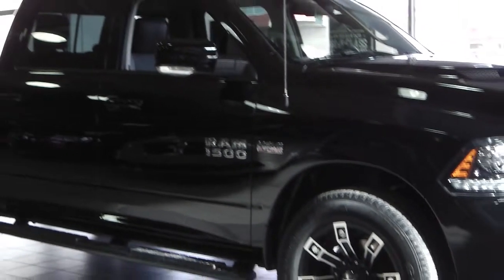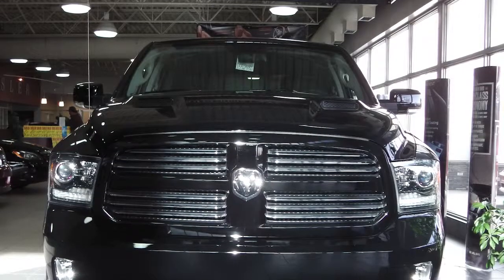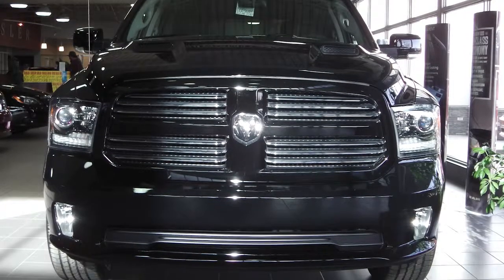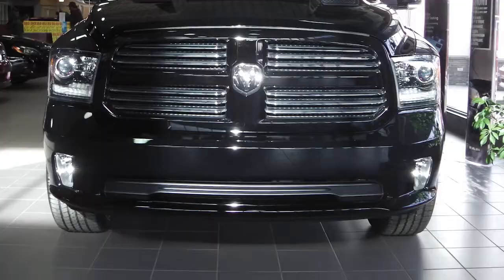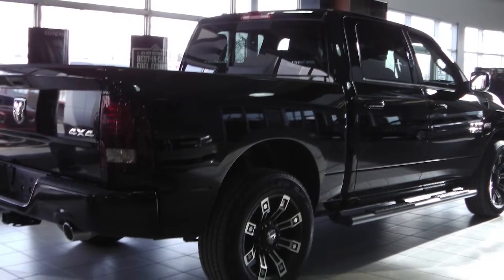2013 Ram 1500 Sport for Shaddy - Eastside Dodge - Calgary, Alberta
Eastside Dodge
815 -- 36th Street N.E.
Calgary, AB T2A 4W3
Canada